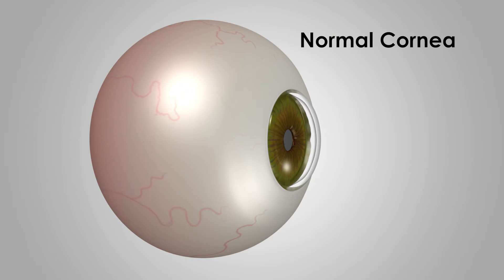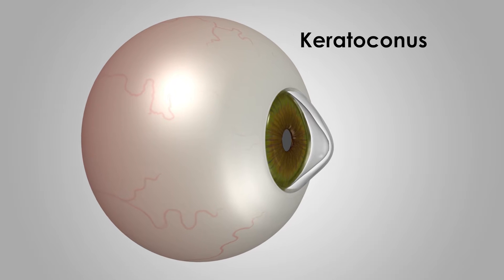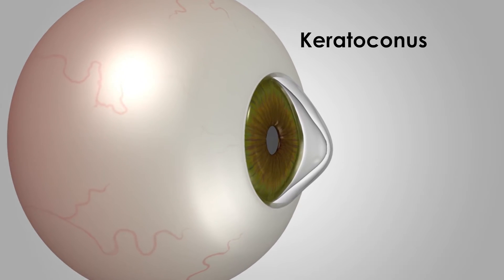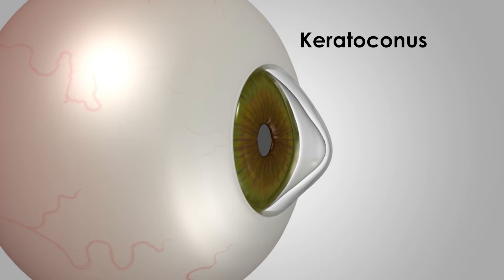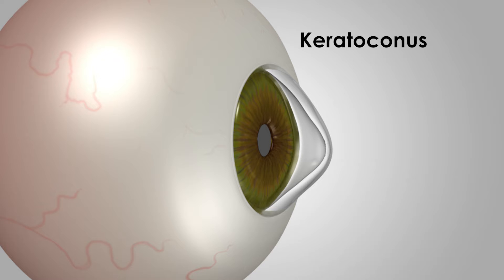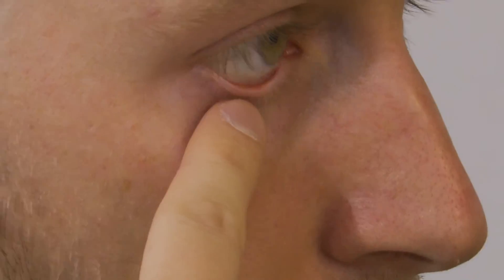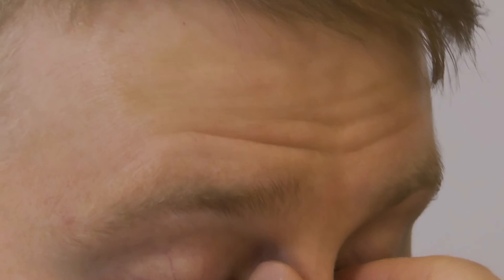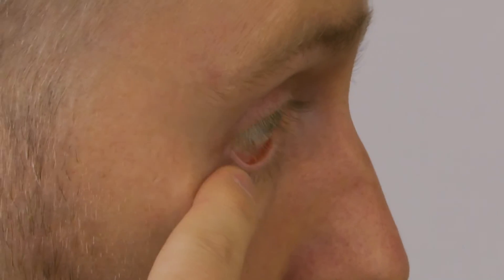Keratoconus: The Danger of Eye Rubbing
Keratoconus: The Danger of Eye Rubbing | Brent Kramer, MD | Vance Thompson Vision